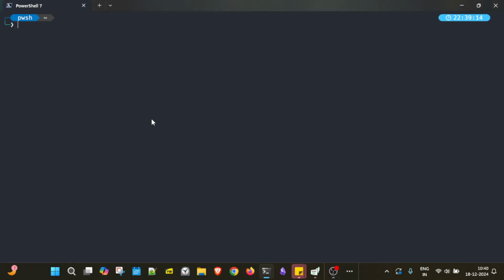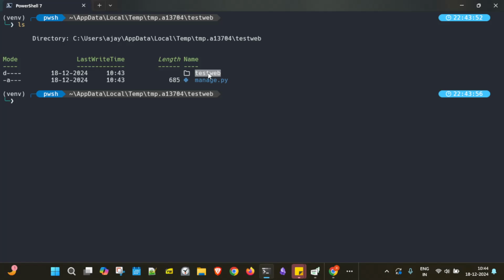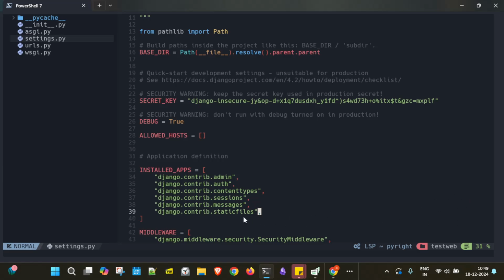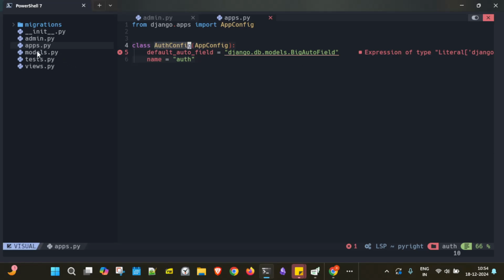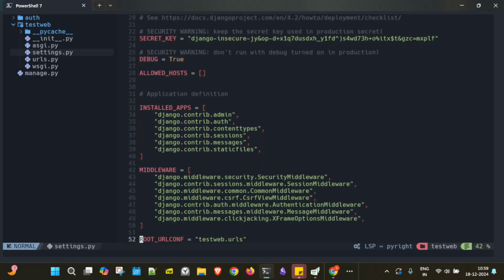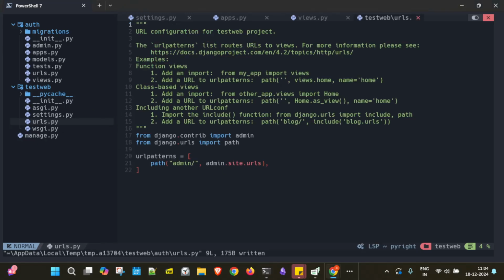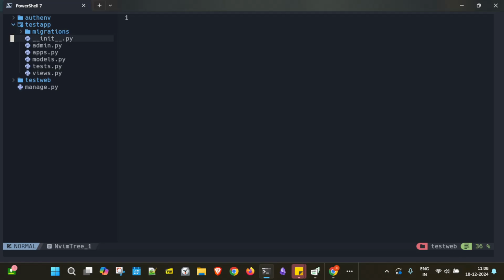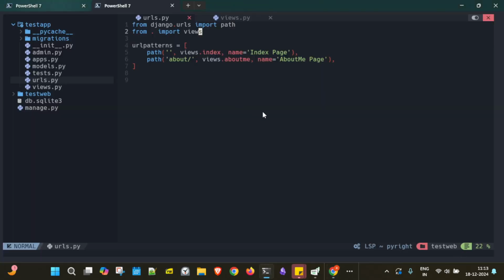Python Django Basics: Part 1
This video is the first part of Python Django Basics series. In this video, i will be explaining the basics of django. Enjoy.